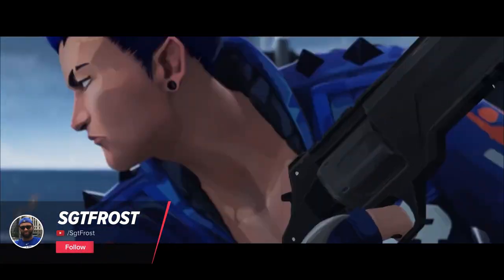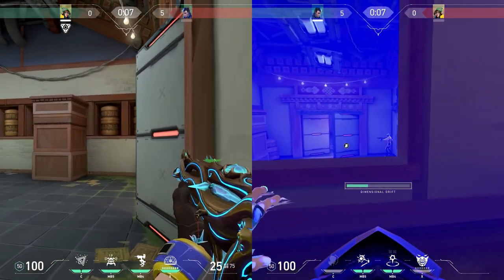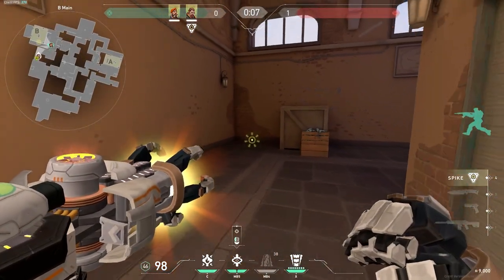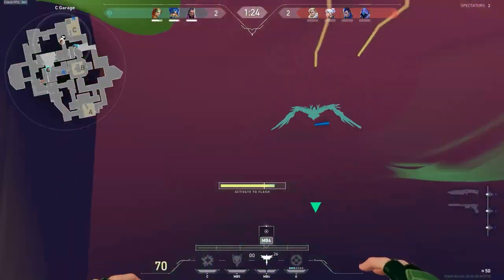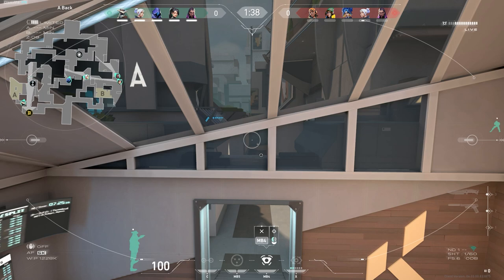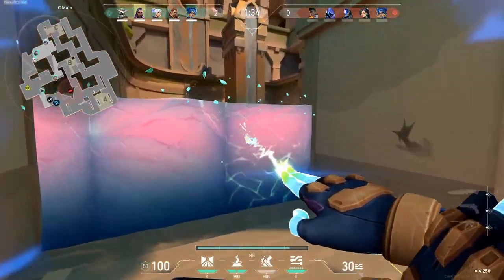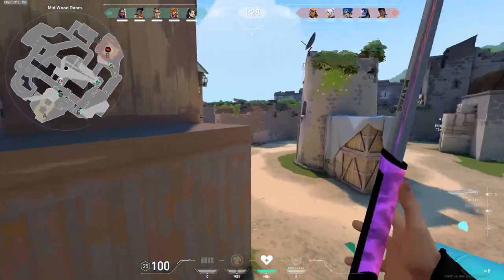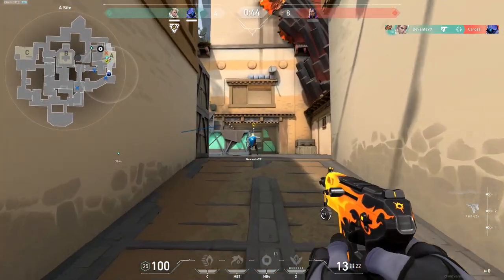1 Obscure Tip For Each Agent!